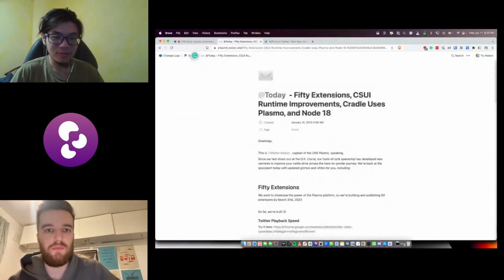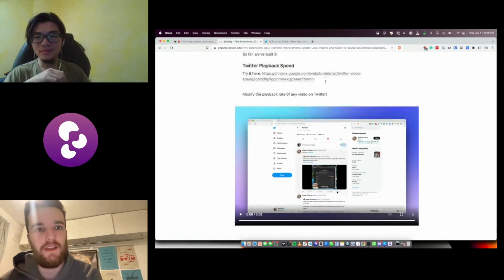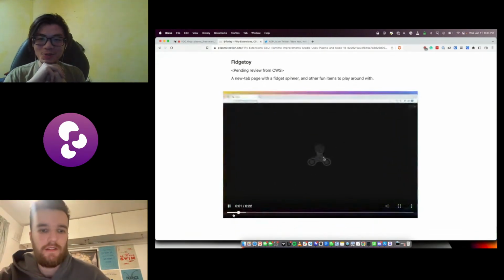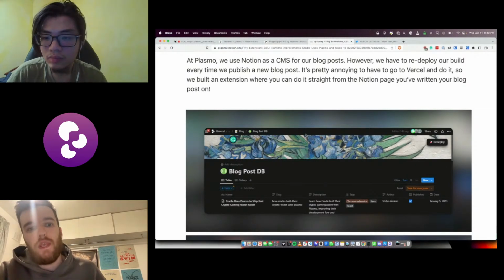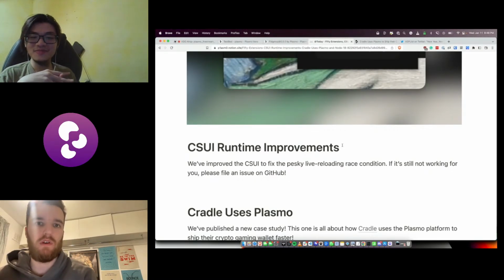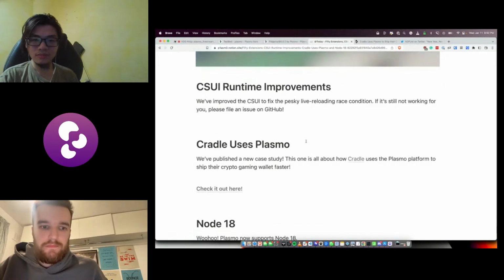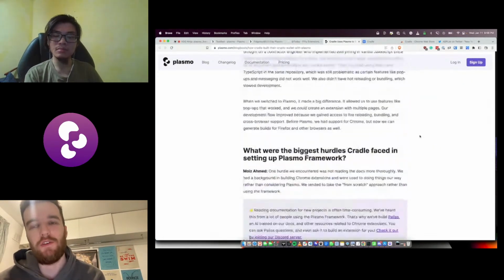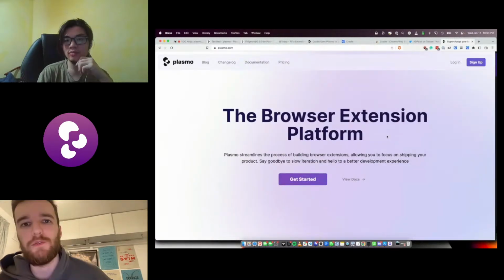Demo #34 - Fifty Extensions, CSUI Runtime Improvements, Cradle Uses Plasmo, and Node 18